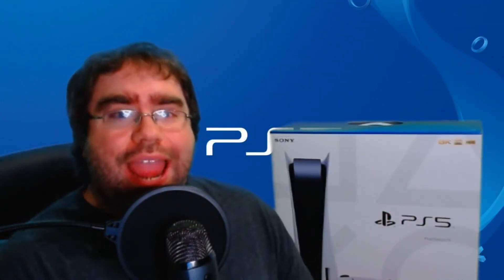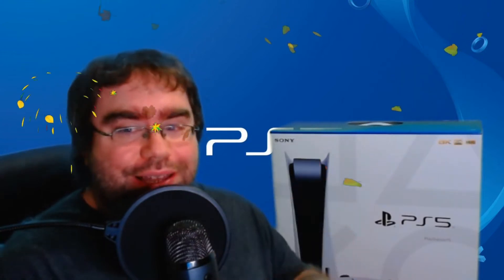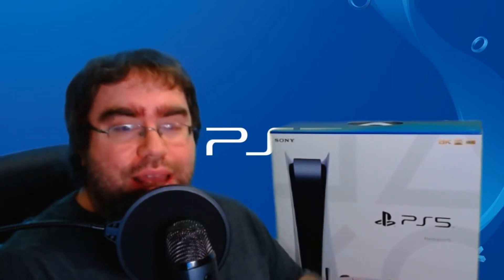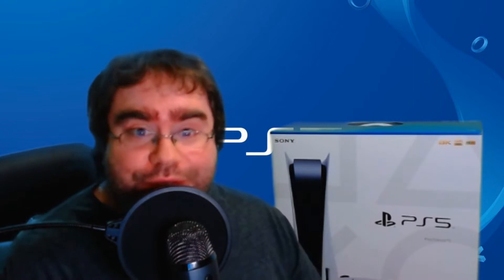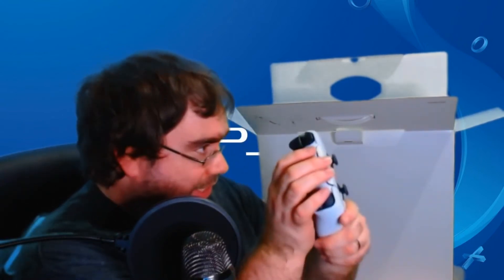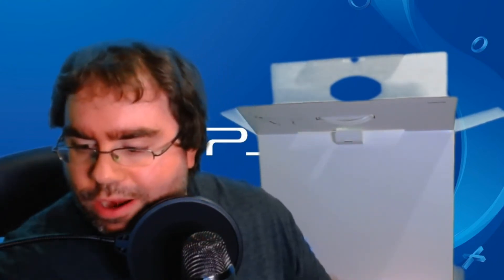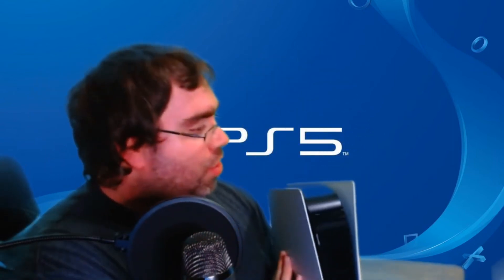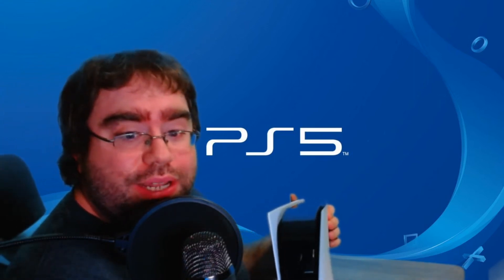PlayStation 5 Unboxing!!!!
Hey everyone its Cannan and today is a very special unboxing ! Today I unbox the long awaited PlayStation 5 Console!! Been looking forward to this one! Hope you all enjoy it!

Here are all our pages :)

Cosplay Contacts!

Make sure you use my link here and code! :)

Our Etsy shop